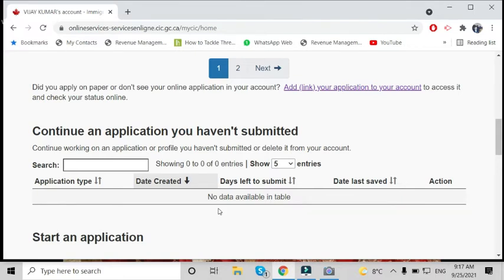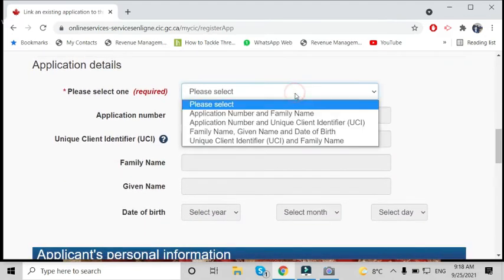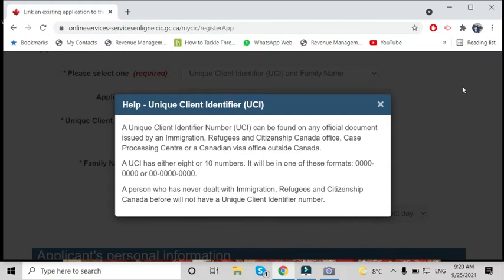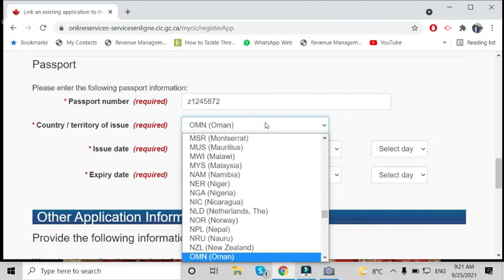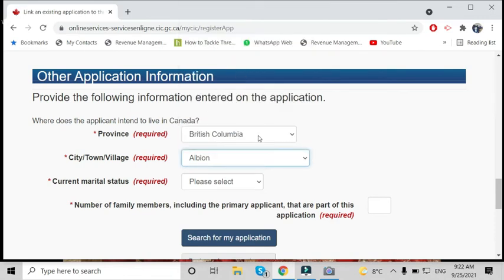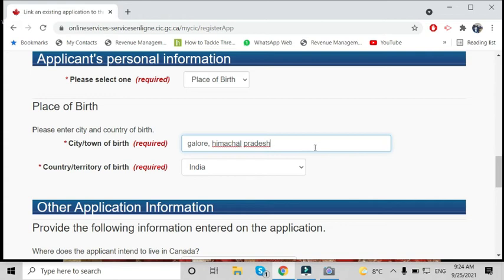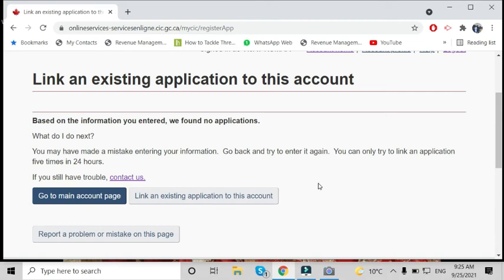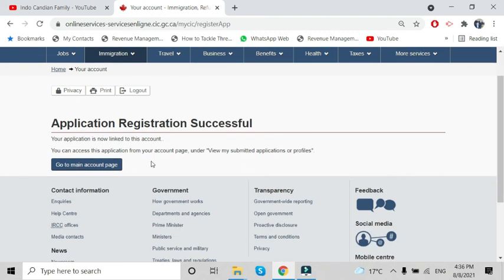TR to PR Pathway Canada | Link GC Key Account with TR to PR Application | TR to PR Pathway Updates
Thank you for supporting our channel. In this video I will explain how to link the TR to PR application with the GC Key account. In this video I show step by step how to link the applications.

You can try to link application 5 times in one day. If it doesn’t work after 5 tries, you’ll be able to do again after one day.